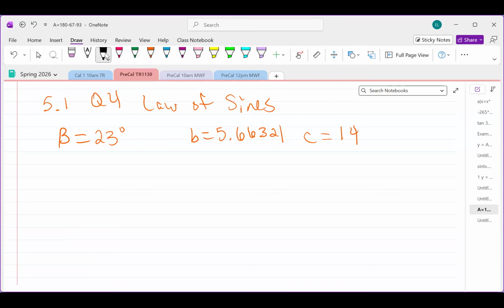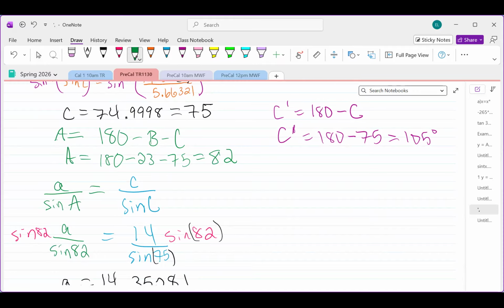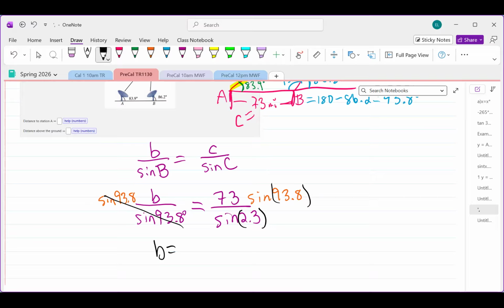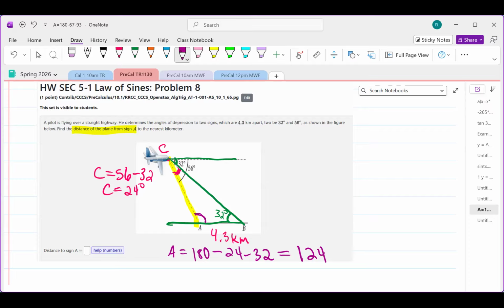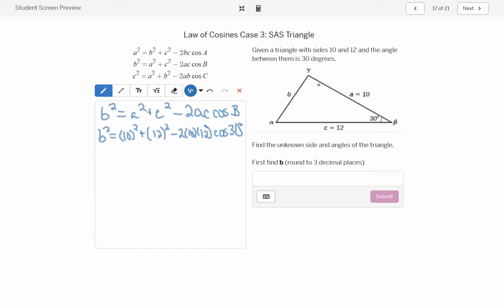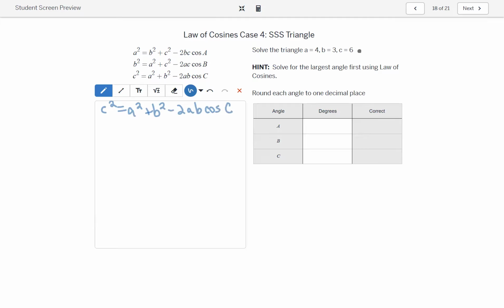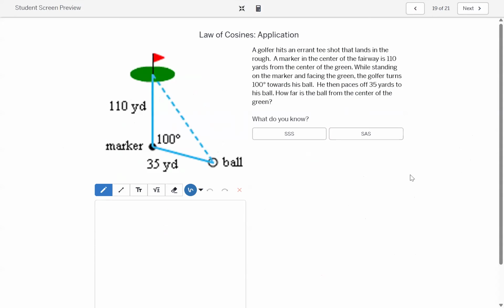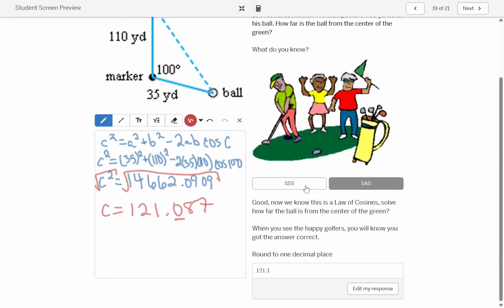PreCal Sec 5-1 and 5-2 03-31-26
We cover a few tricky law of sines questions and then several law of cosines examples